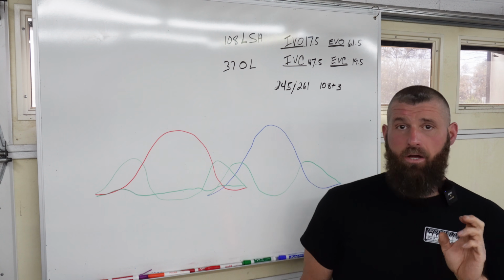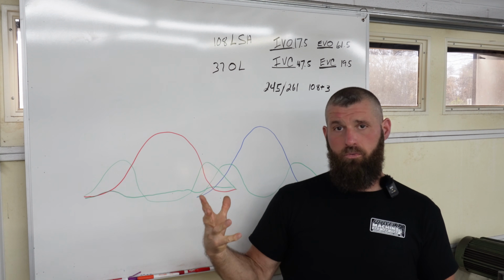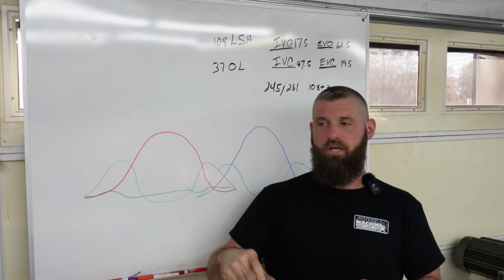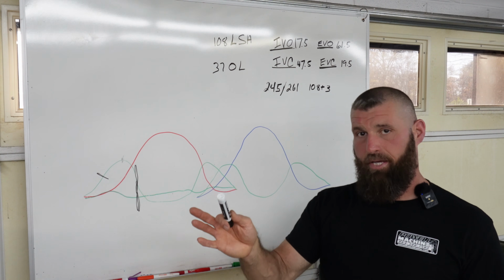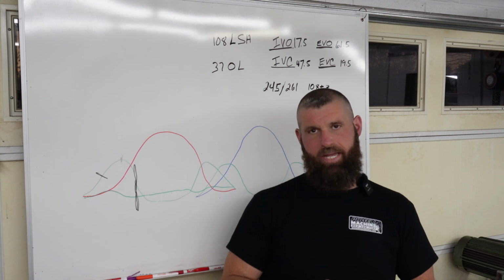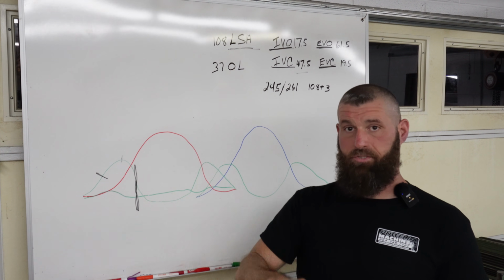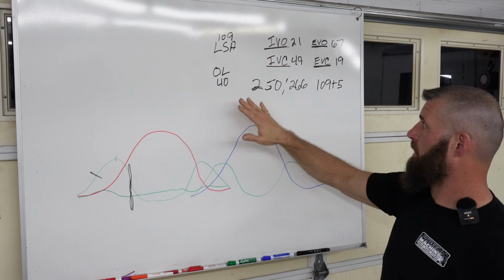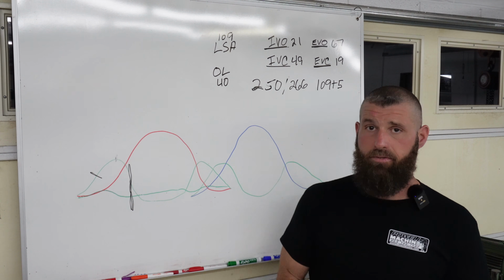How we choose the correct camshaft events for your application.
In this video we go over we spec camshafts and some major engine components that affect the outcome of a proper package .

Powellmachineinc.com

lobe catalog video.

camshaft testing video

uncle Bob's dyno testing  video